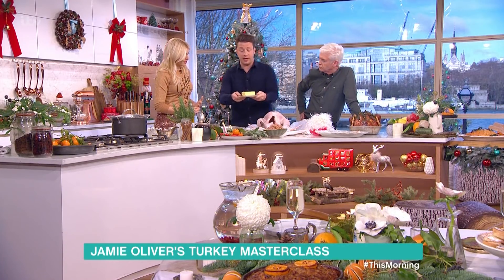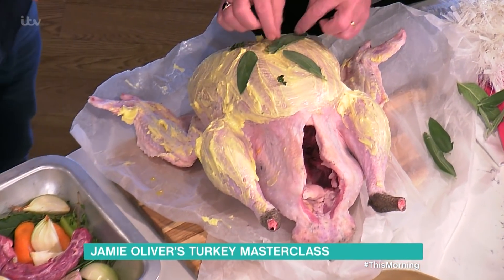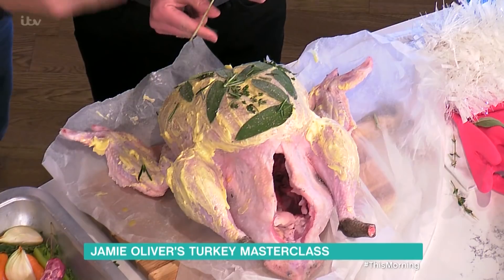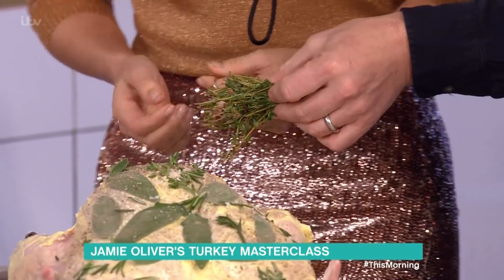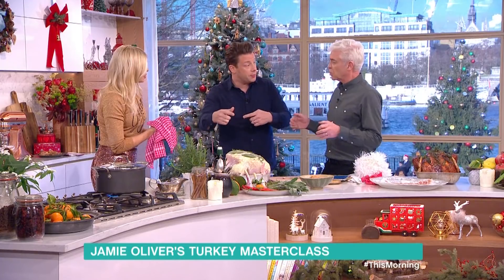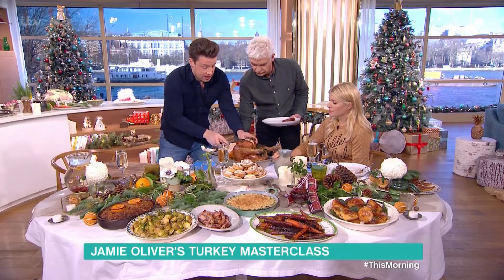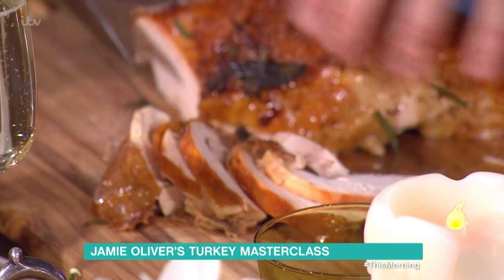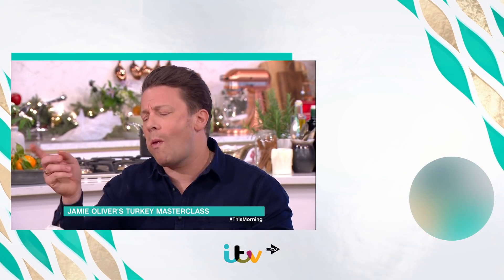Holly Gets Personal With a Turkey in Jamie Oliver's Christmas Dinner Masterclass | This Morning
Jamie Oliver is back with his top tips for getting the perfect Christmas turkey and sides.